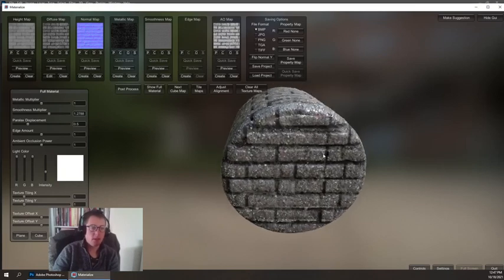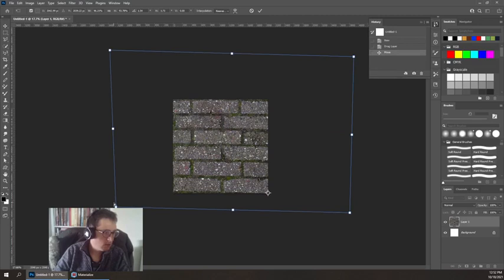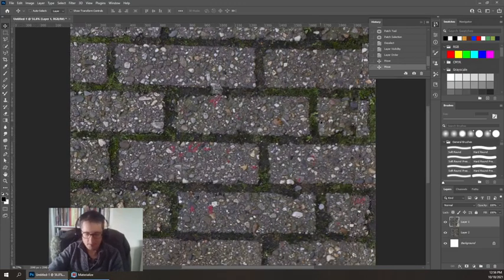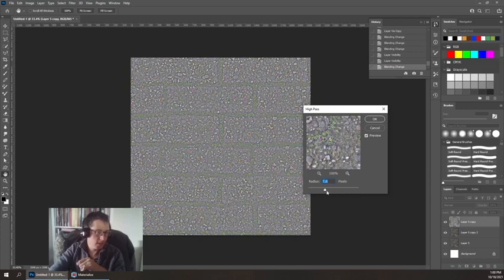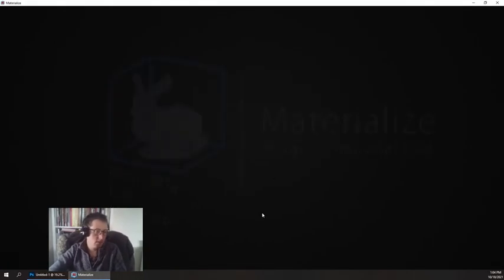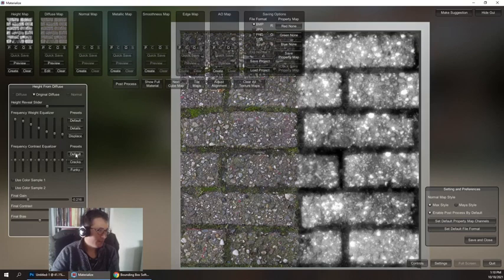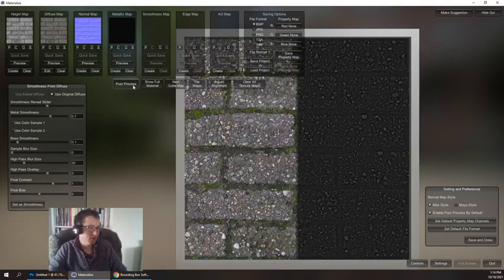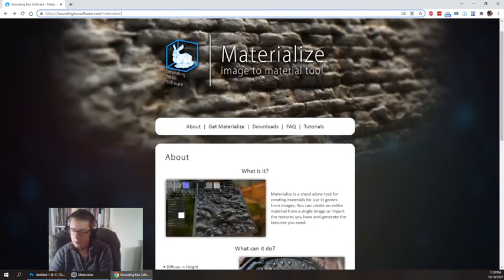Materialize and Tiling Textures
Just a lil intro I put together.